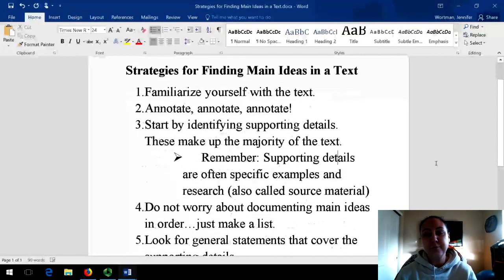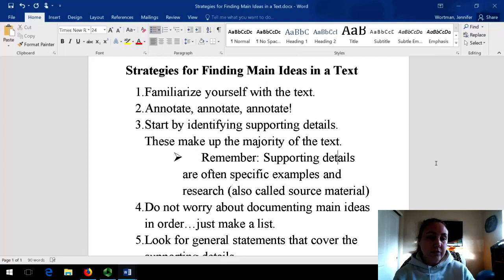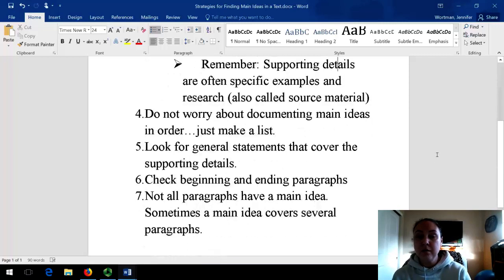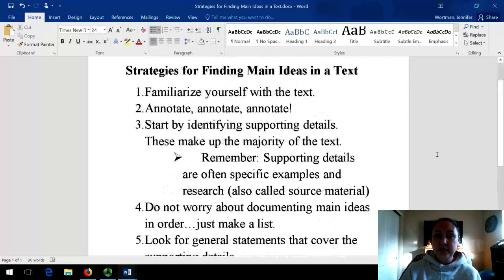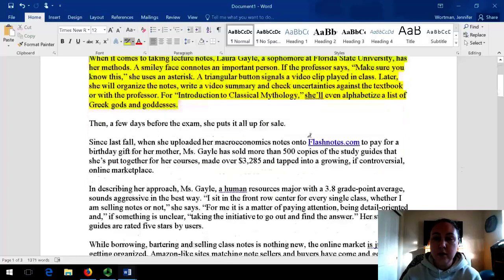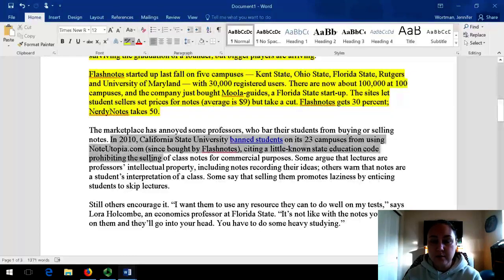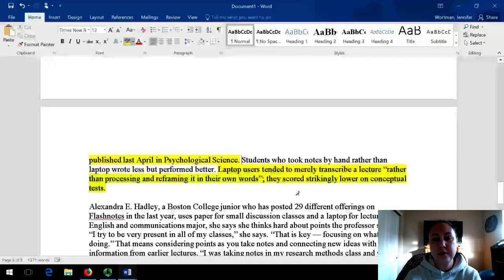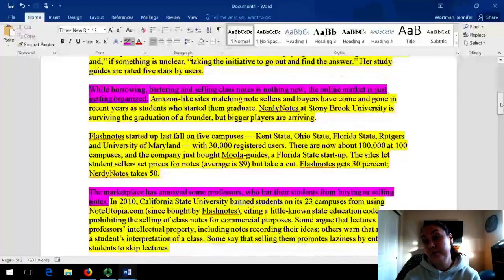Strategies for Finding Main Ideas in a Text